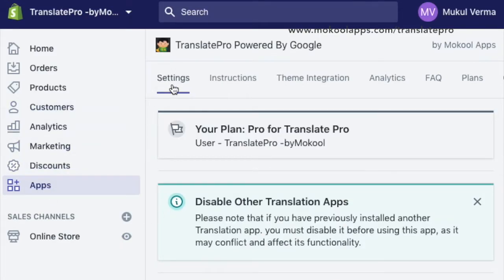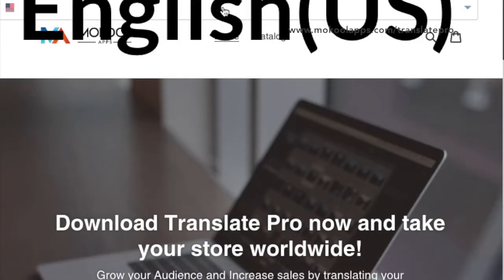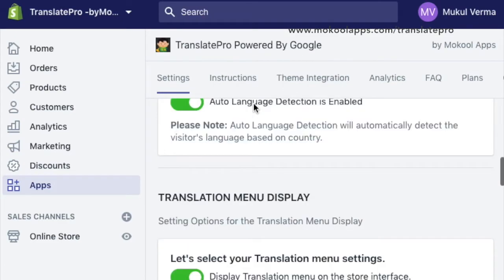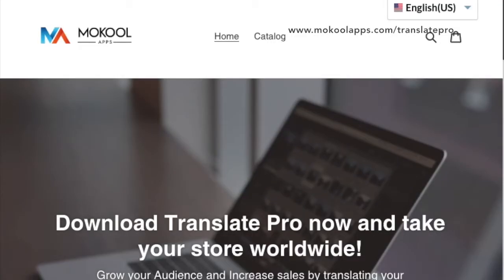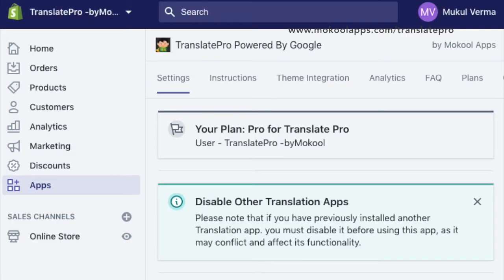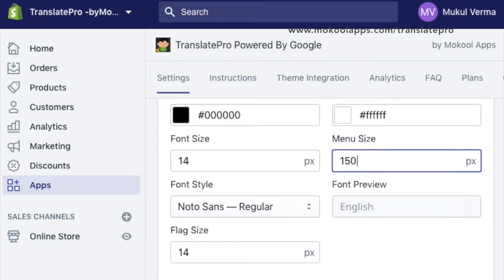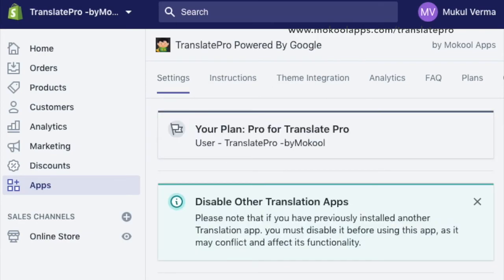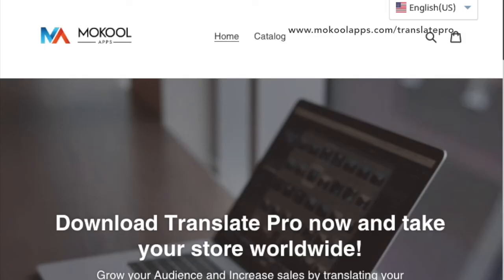How To Change Sizes For Translator App On Your Shopify Store - (For Menu, Text, Flags)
and change the size for menu, text or flags.

You can achieve this by offering your customers a seamless transition onto your store by having it written in their native language and make the store look great to have the menu, text and flag size match your Shopify Store.

This video shows you How To Change Sizes For Translator App On Your Shopify Store - (For Menu, Text, Flags)

Translate Pro will open your Shopify store to the world.

POWERED BY GOOGLE TRANSLATOR - Use the most powerful translation tool available on your website to translate your copy into over one-hundred languages.

GO NATIVE - Show customers native language when they come to your store.

EASY SETUP - No coding is required, and our onboarding will help you get set up in seconds.

CUSTOMIZE - Create an experience that is right for your customers with options like featured languages, number of languages, show native language, flags, menu position and more.

ANALYTICS - Track user data to offer an even better experience. Learn what your users are doing and optimize your site to increase sales

Full Features List to Translate Your Shopify Store
- Translate your Shopify store to over 100 languages powered by Google Translate
- Show customers their native language when they come to your store
- Translation changes on your Shopify Store website are updated automatically
- Featured languages are displayed at the top of the menu for your Shopify Store
- Merchants can show customers’ country flags
- Store Owners can show how customers’ native language
- Change text size in translation menu on your Shopify Store
- Change flag size in translation menu on your Shopify Store
- Change menu size on the translation menu on your Shopify Store
- Choose from different font styles on the translation menu on your Shopify Store
- Choose font color on the translation menu on your Shopify Store
- Choose font menu translator
- Added static option for translate menu
- Customers can search in their native language
- It’s easy to customize how many languages you show in your store
- Featured languages are displayed at the top of the dropdown menu
- You have complete control over the order of languages in the dropdown menu
- Customize the location of the translator dropdown menu on your website
- Analytics on total customers translated
- Analytics on which countries use your translation service the most
- The customer can change between languages
- Analytics on manual switching of languages by customers
- Using Shopify Translate API
- Approved by Shopify
- Cache all translations for a better website experience
- No coding required
- Easy set up with our onboarding experience
- One easy button to enable or disable the application

This video showed you How To Change Sizes For Translator App On Your Shopify Store - (For Menu, Text, Flags), now it is time to get your store translated.

Download Translate Pro to start and start getting more sales.